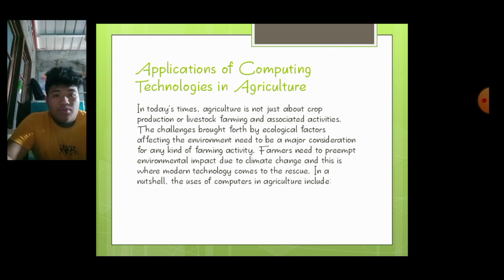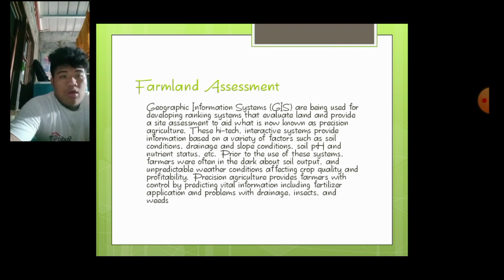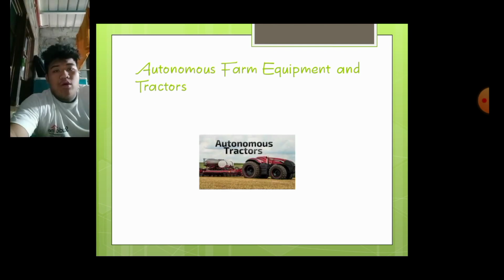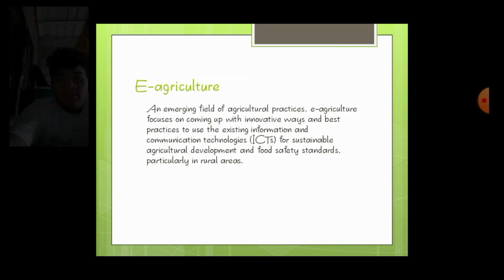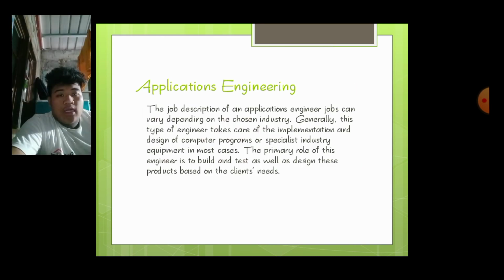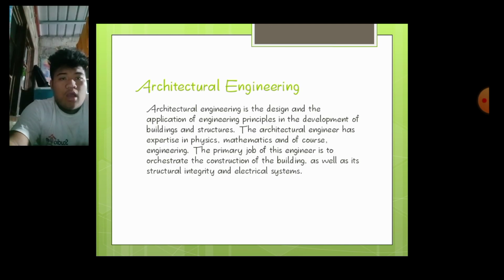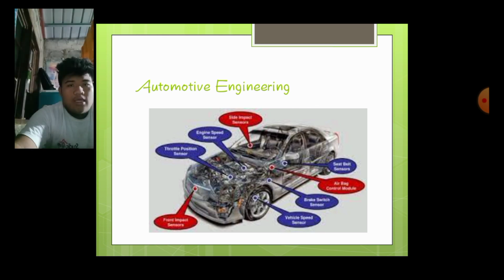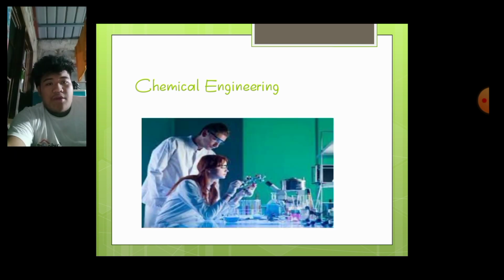Lecture Activity: Agriculture/Engineering sector